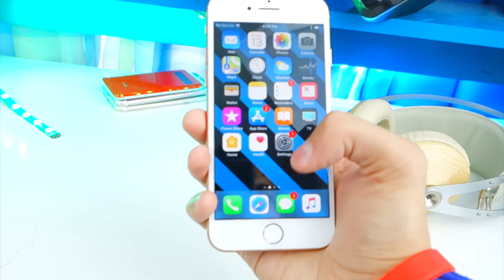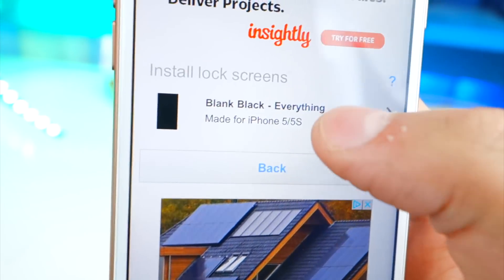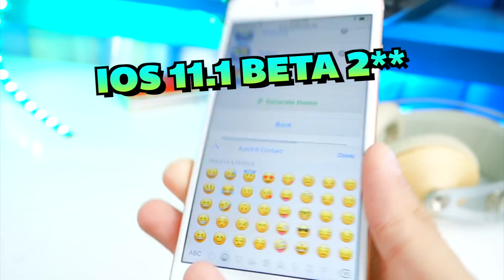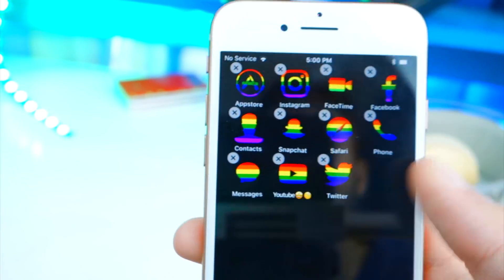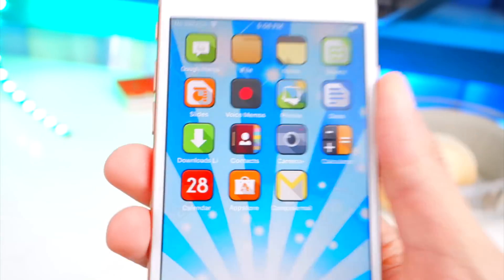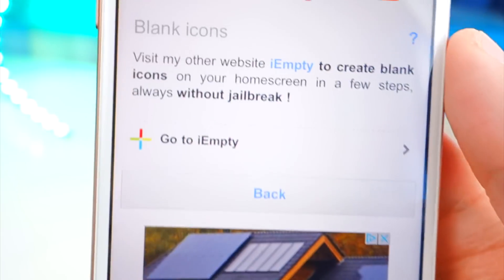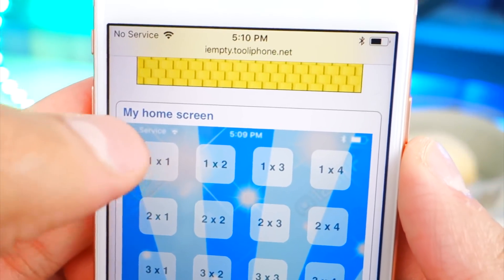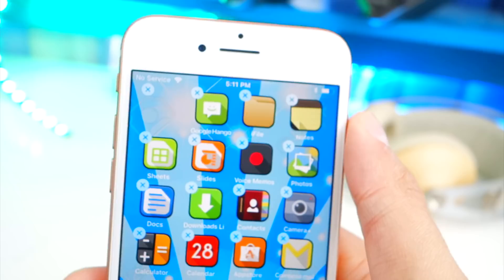CUSTOMIZE iPHONE Without Jailbreak FREE! iOS 11 - NO JAILBREAK (iPhone, iPad, iPod Touch)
How TO CUSTOMIZE iPHONE Without Jailbreak FREE! iOS 11 - NO JAILBREAK (iPhone, iPad, iPod Touch)